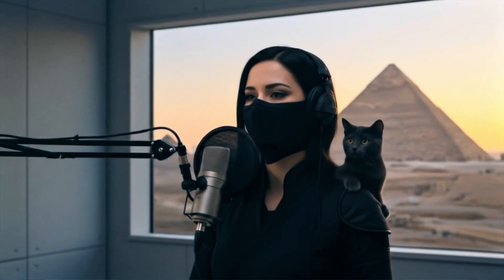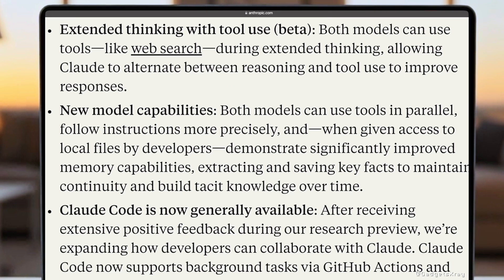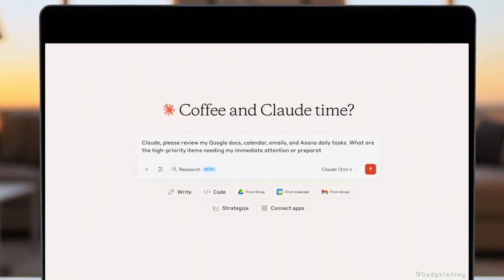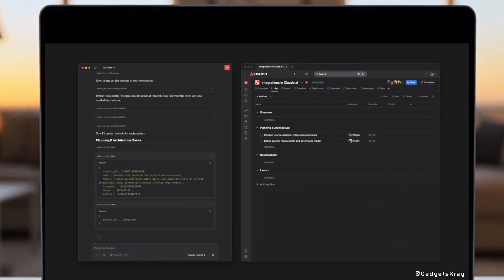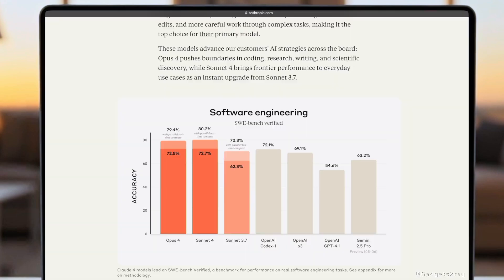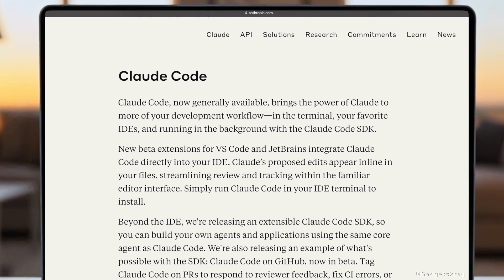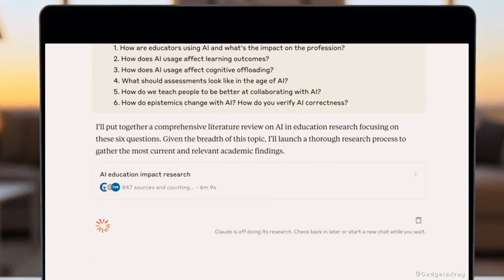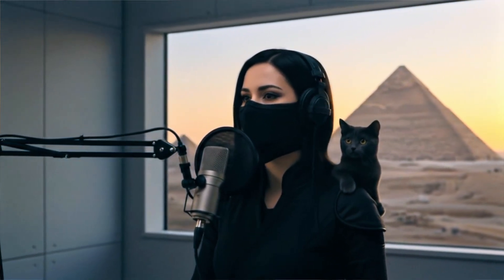Claude 4 SMASHES Coding Records: ChatGPT Beaten!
Could Claude 4 be the Al coding revolution we've been waiting for? Discover what makes Anthropic's new Claude 4 Al model truly unique and how YOU can use it today to enhance your kflow and creativity. In this in-depth video, I break down its key features, discuss its potential impact, and provide a step-by-step guide to get started with Claude 4 right now.

 00:00 Introduction of Claude 4
 00:24 Groundbreaking Capabilities
 00:43 Seamless pair programming
 01:14 Claude Opus 4 benchmarks
 01:31 Claude Sonnet 4 Performance
 03:15 Integration with GitHub Actions
 03:34 Conclusion